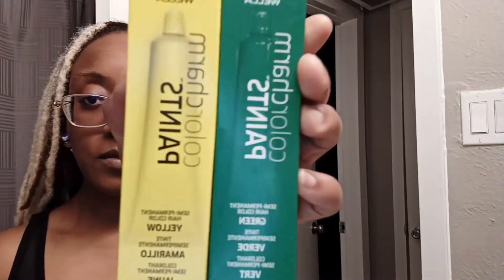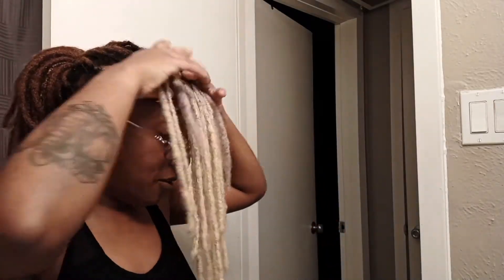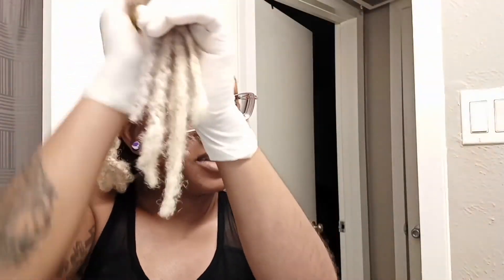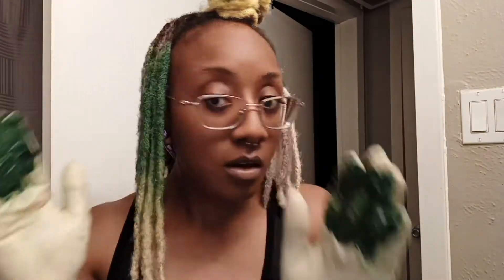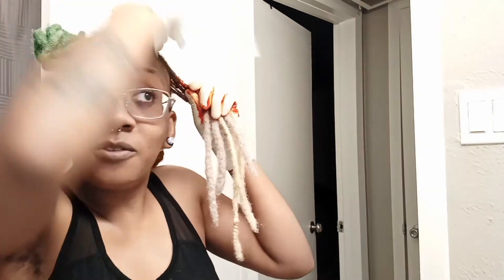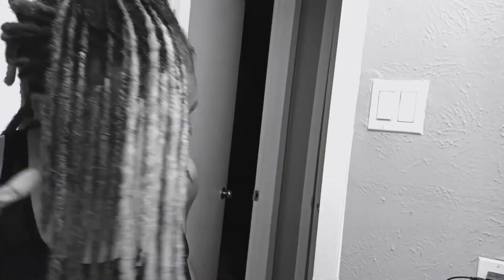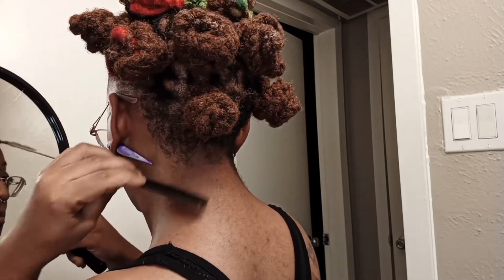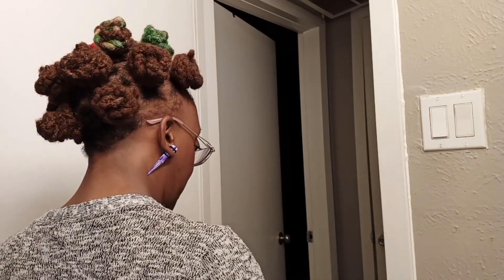Dying My Loc Extensions | Wella Color Charm Paints | Red Yellow and Green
Coloring my loc extensions using wella color charm paints and Tintations semi permanent hair color.
I will be attempting to color some of my locs red, yellow, and green.
Stay tune throughout the video to see my final results!! 💇🏽‍♀️🤷🏾‍♀️

Color Products Used:

Wella Color Charm Paints in the Colors Yellow and Green

Tintations Semi Permanent Hair Color in the Color Ruby Red

Sink Hose Sprayer Attachment:
Mingor
Purchased on Amazon